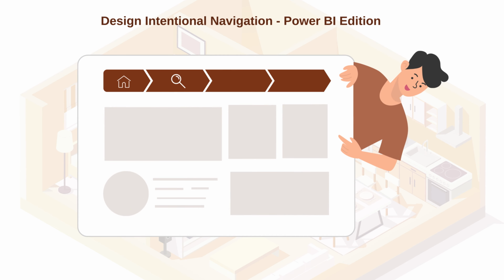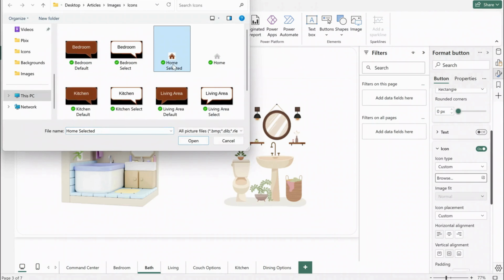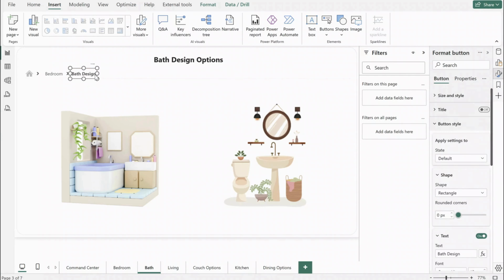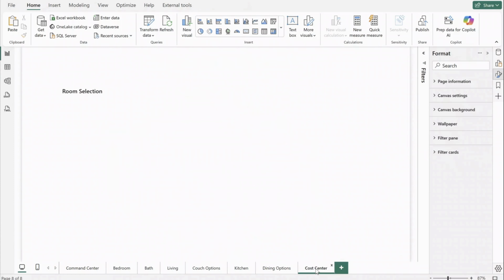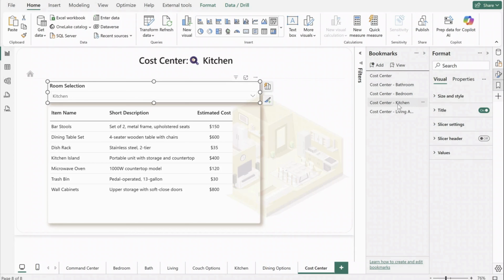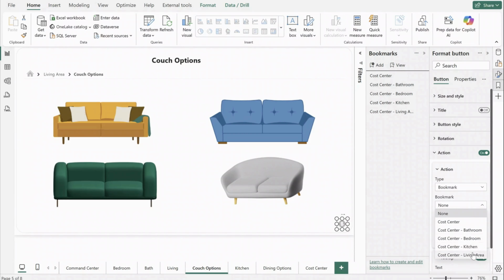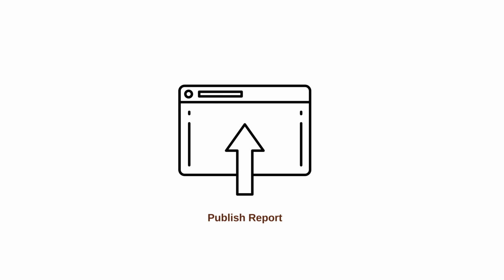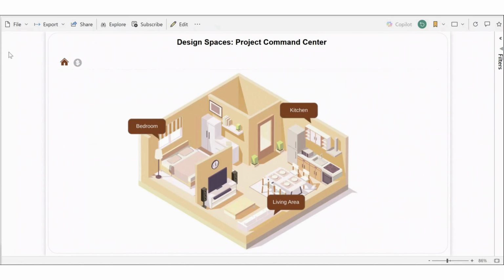Power BI Navigation Made Easy with Buttons & Bookmarks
Dashboards often become overwhelming with too many visuals, scattered tabs, and endless clicks, leaving users lost and context blurred. In this tutorial, we tackle this problem by implementing a structured navigation framework using buttons, bookmarks, and design thinking.

You will learn how to:

- Design a landing page that sets context and guides users through insights
- Use buttons as interactive navigation points to streamline access to key visuals
- Apply bookmarks to maintain context across pages and reduce user confusion
- Transform exploratory dashboards into focused, intuitive journeys that minimize back-and-forth navigation

This approach improves the user experience and reduces development cycles and unnecessary enhancements. By the end of this tutorial, your dashboards will be clear, purposeful, and easy to navigate, enabling users to analyze data efficiently without losing track of critical insights.

Watch now to turn your dashboards into intuitive, user-friendly experiences!